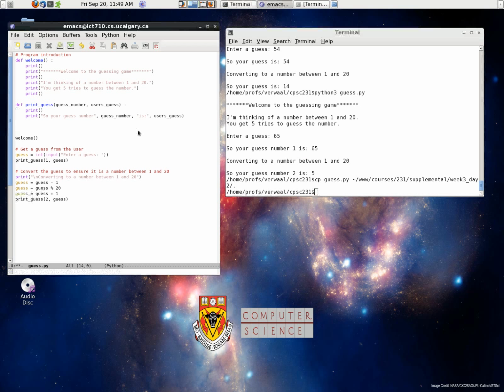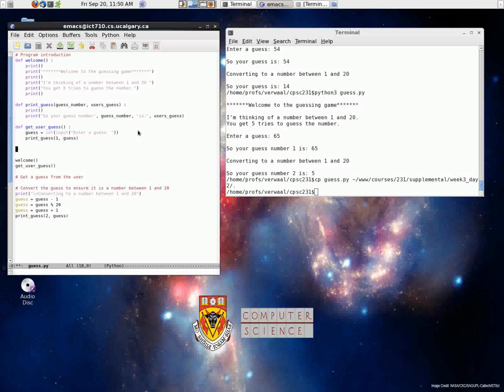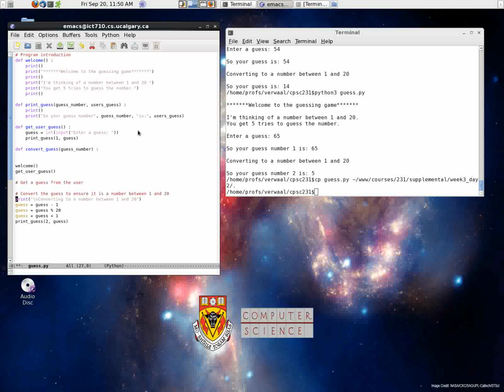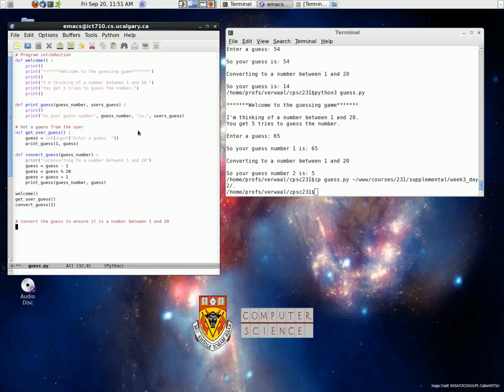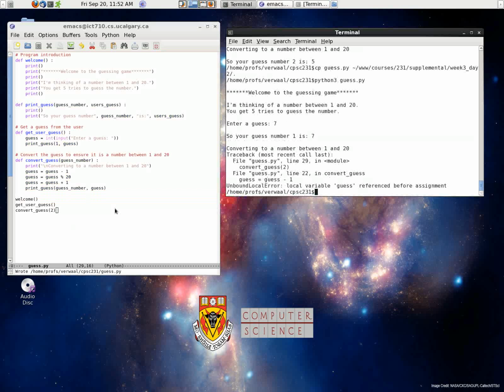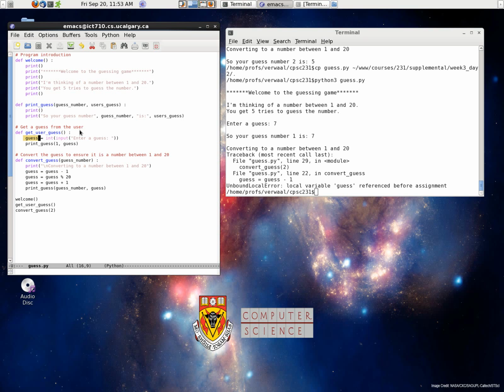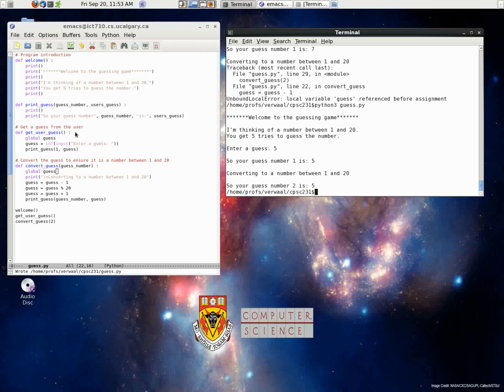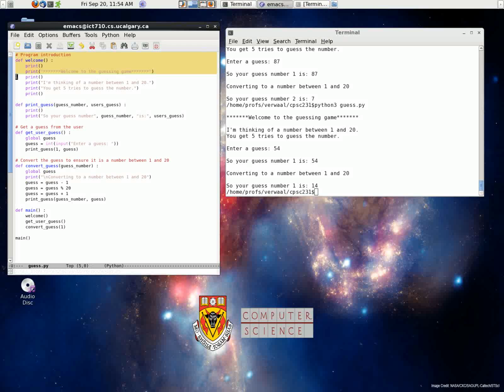ex3 3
CPSC 231 - Fall 2013 - Preperation for exercise 3 in set 3.